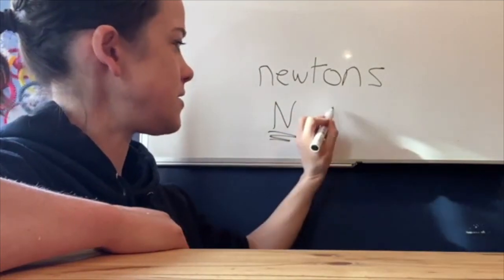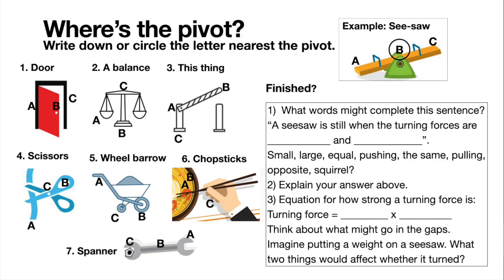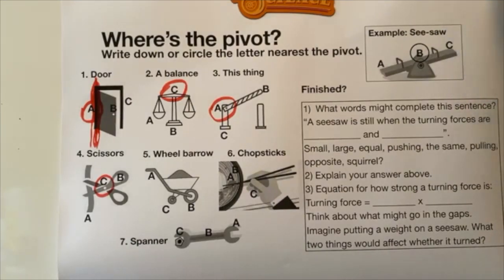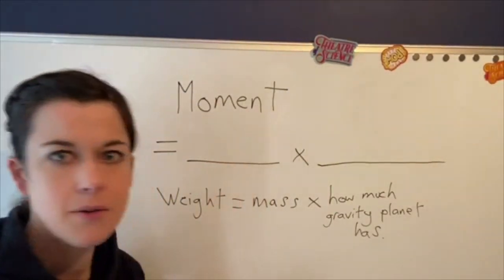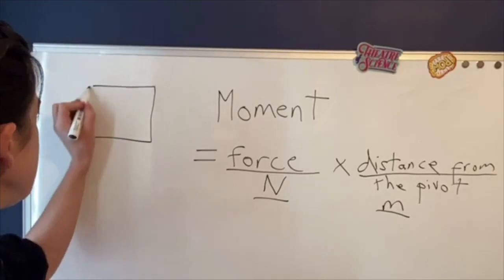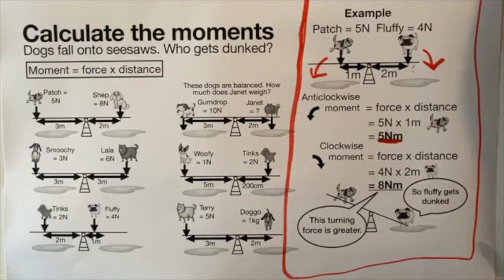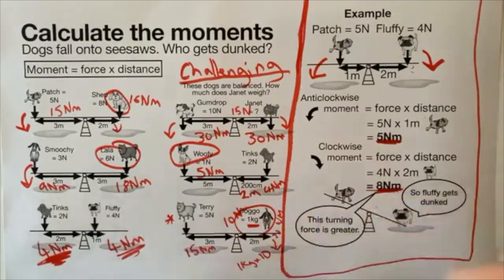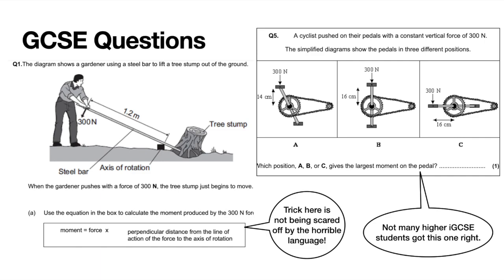Home Ed: Forces Lesson 4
Let's learn about turning! Moments! Pivots! And dunk some dogs in slime. You'll need a metal spoon and a door to join in. Key Stage Three content made Key Stage 2 friendly. With some GCSE stuff thrown in.